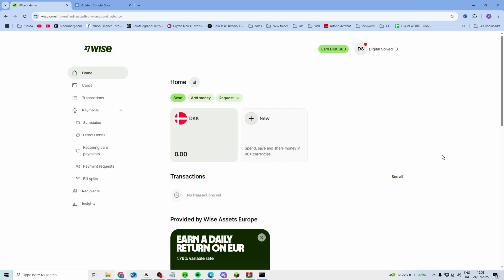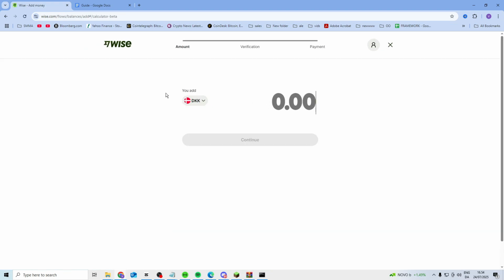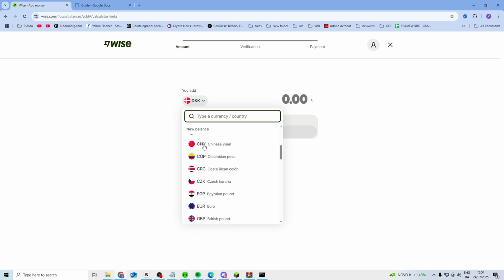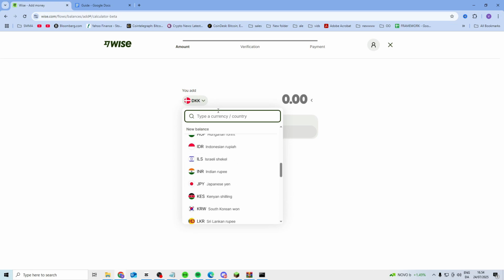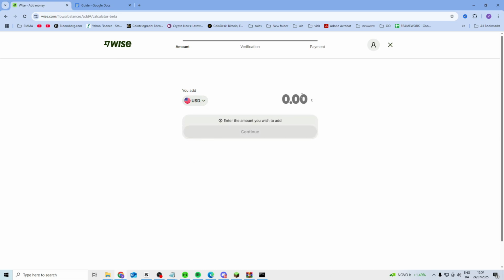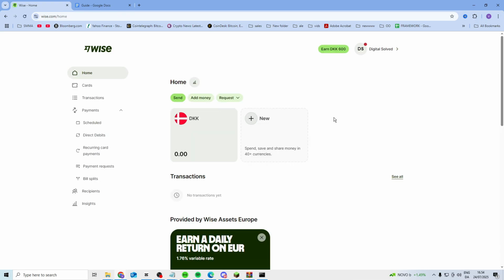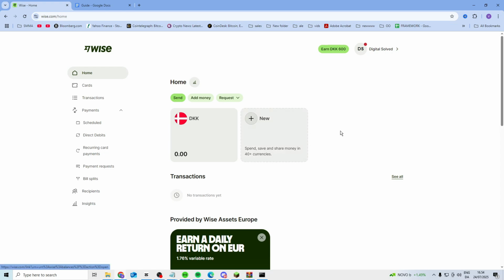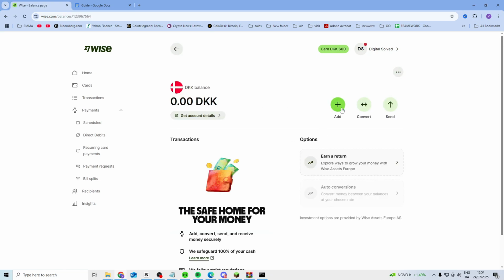How To Add Money To Your Wise Account - Full Guide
In this video I'll show you how to quick easy and fast add money and deposit money to your wise account. The method is very simple and clearly described in the video. Follow all of the steps & see how to get money on your wise account